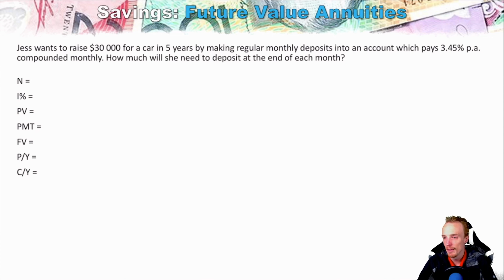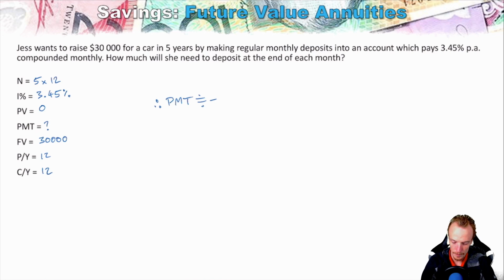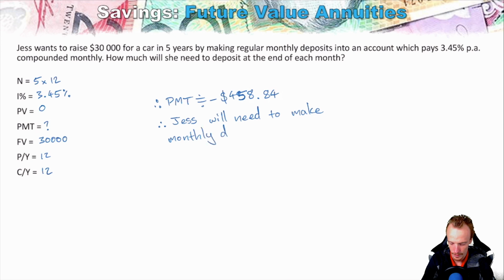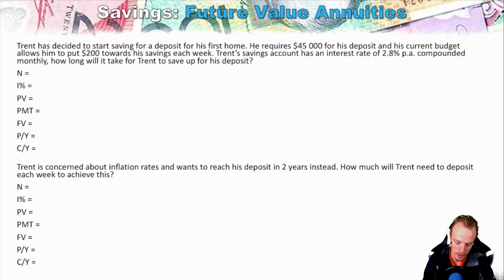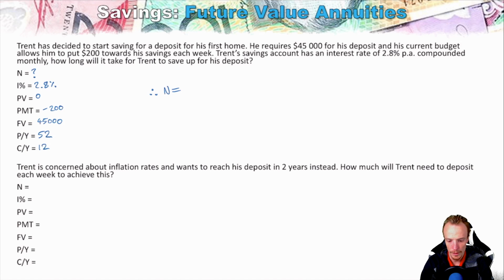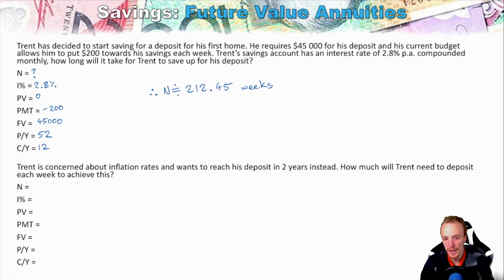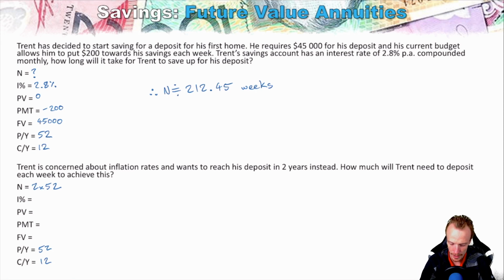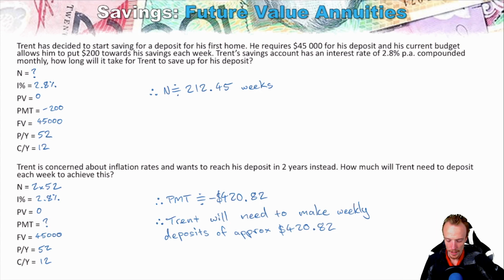Future Value Annuities {Part 2}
In this video I work through examples of calculating future value annuities using a graphics calculator.

It is assumed that you do know how to use a graphics calculator to make these calculations. If you do not I have an example of doing this using the Texas Instruments TI-84 Plus CE model